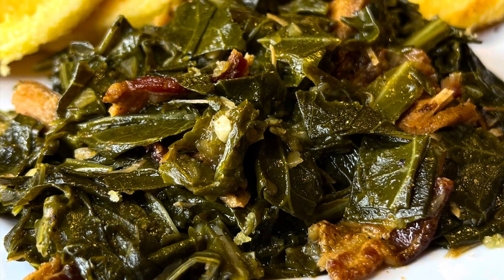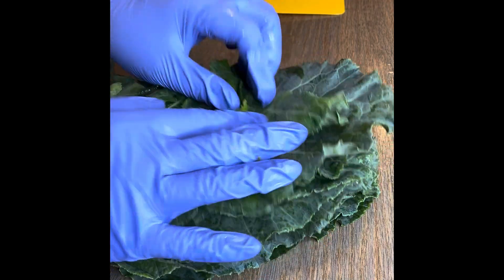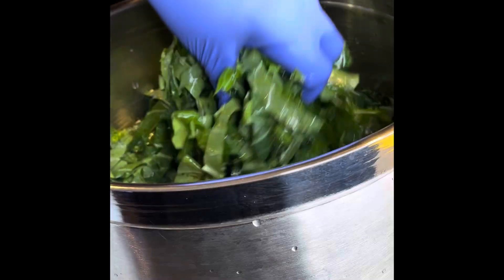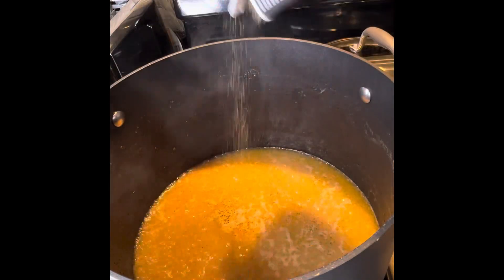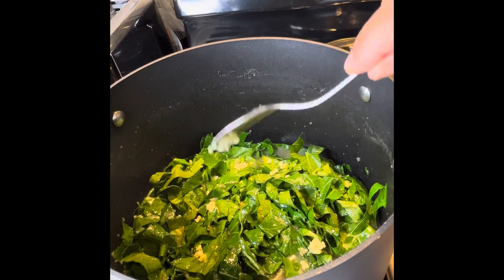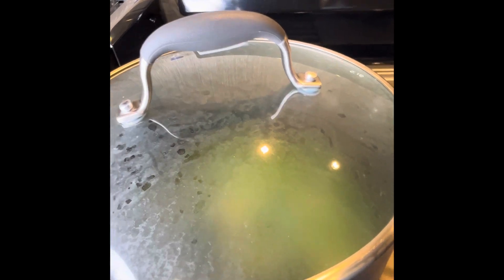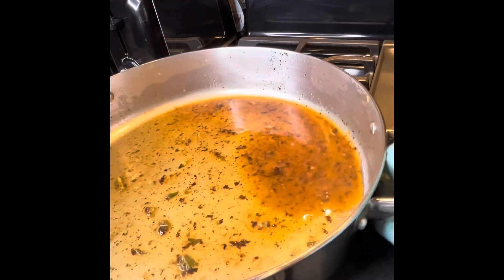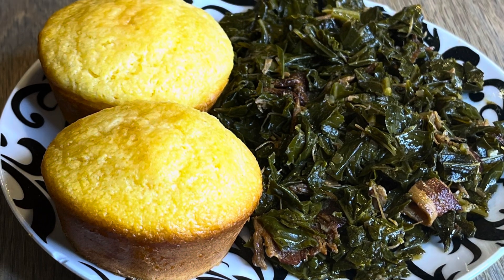The Best Recipe for Southern Collard Greens | Seasoned to Perfection 😋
These collard greens are truly a soul food staple. They are cooked southern-style and they are delicious. To season my turkey wings: First, start with smoked turkey wings, enough minced onions to cover the wings, and a generous sprinkling of Seasoning Salt and garlic powder. To season the greens: I used enough Seasoning Salt and Pepper to taste, 1/2 cup of freshly chopped onions, 2 cloves of minced garlic, and 1/4 teaspoon of Paprika. I also fried 4 slices of bacon, and poured all of the bacon and the bacon grease in the pot with the greens. Using the bacon is optional, but this gives the greens the best taste. If you’re not a fan of soft bacon, just use the bacon grease, it’s the grease that you need anyway. TIP: Add the bacon and grease once the greens are done, then simmer an additional 15 minutes.